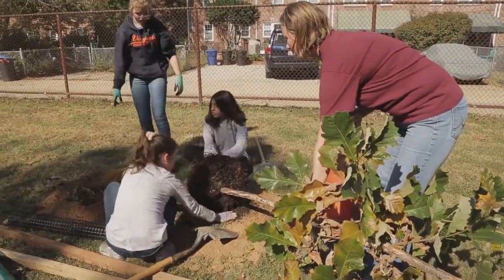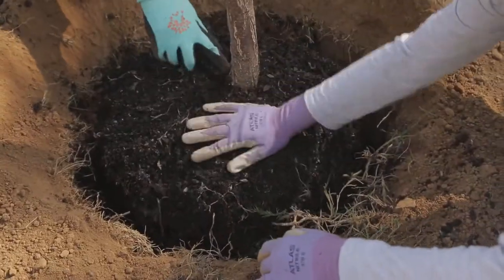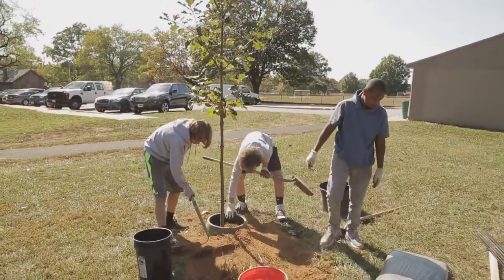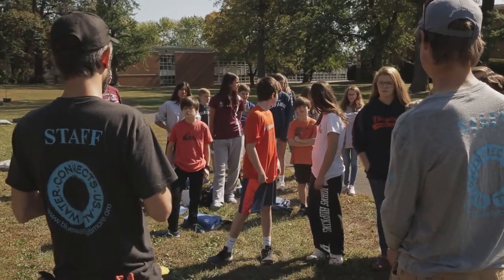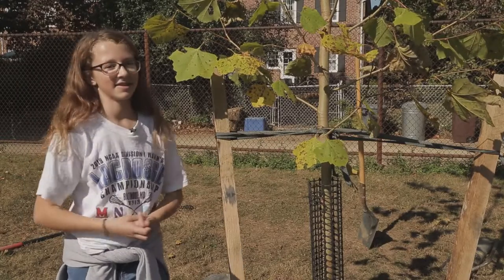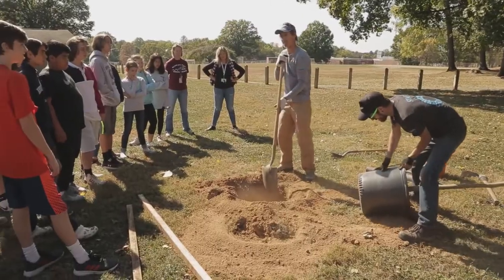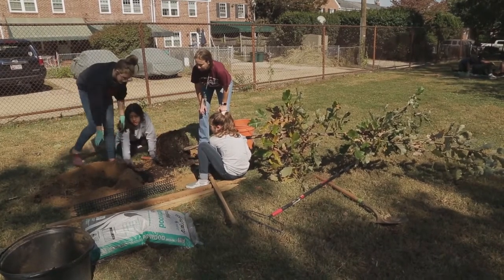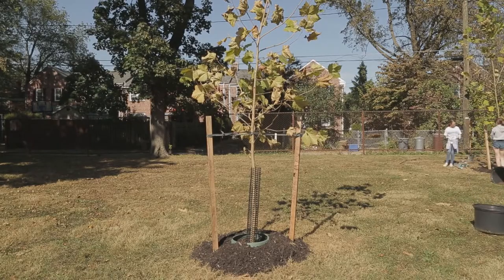Tree Planting at Dumbarton MS